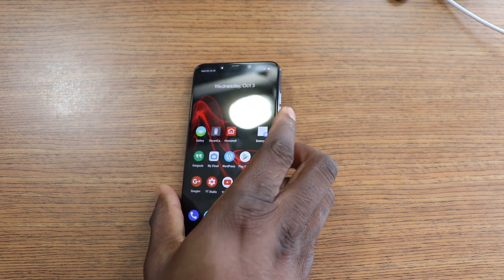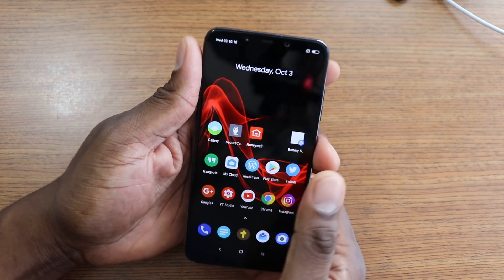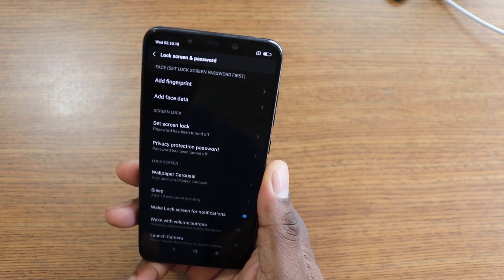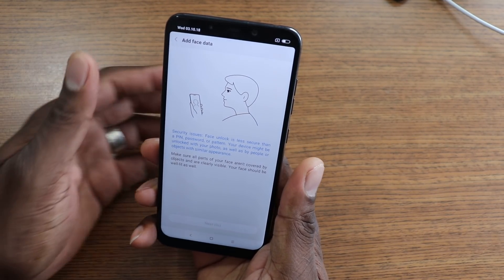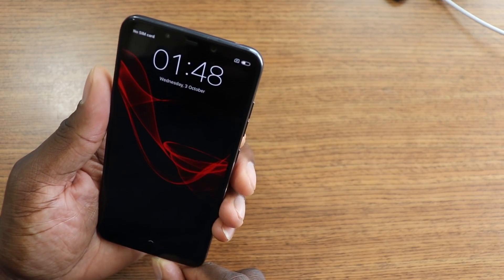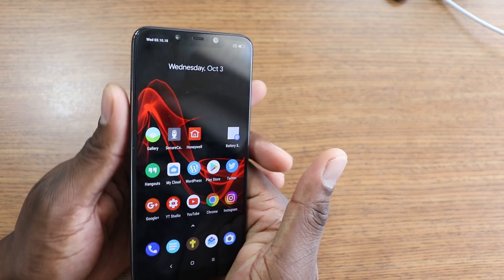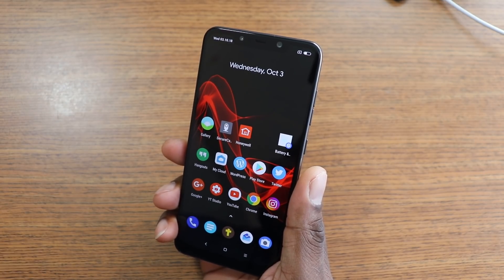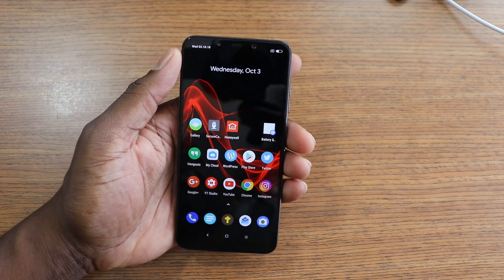PocoPhone F1 | Face Unlock FASTEST IN THE WORLD!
J. Williams

J. Williams